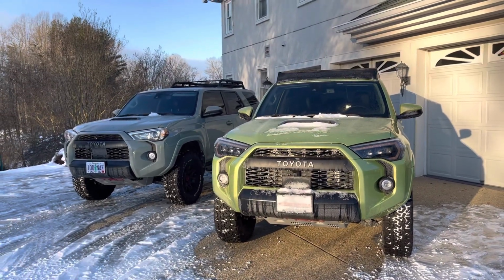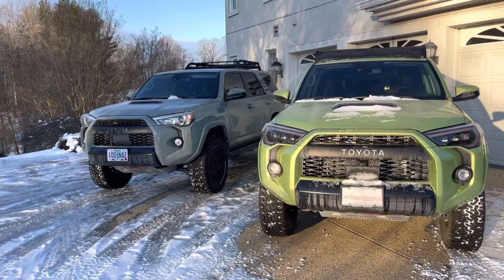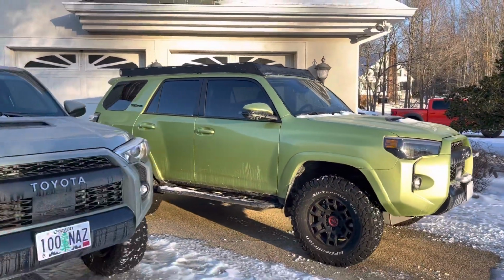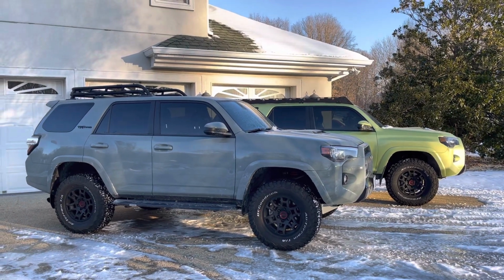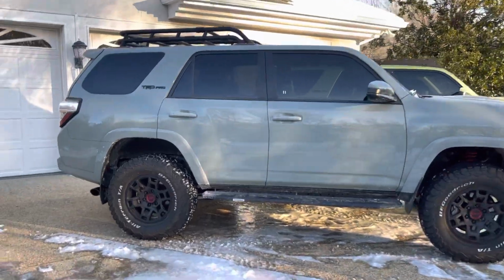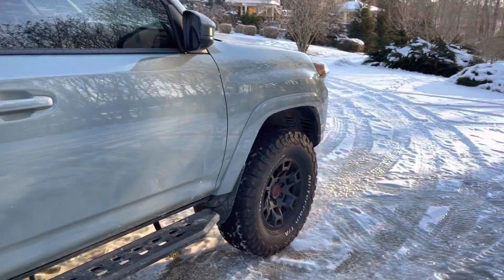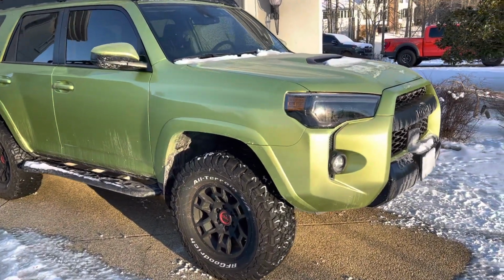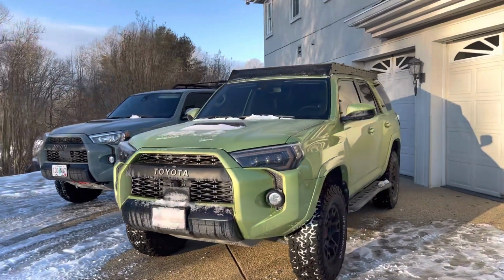Matching Shoes! Lunar Rock and Lime Rush Toyota 4Runner TRD Pros! BFGoodrich KO2s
In this quick video I showcase the BFGoodrich KO2s on both my lunar rock 2021 Toyota 4Runner TRD Pro and my lime rush 2022 Toyota 4Runner TRD Pro. I must say, lunar rock looks better. It’d be extra sweet with the Westcott Designs roof rack and Morimoto headlights on it.

Tire size: 285/70r17

As you guys know, I’m a die-hard fan of the KO2s with the white lettering out. No better look for the 4Runner in my opinion. What are your thoughts?

-Stay Untamed…